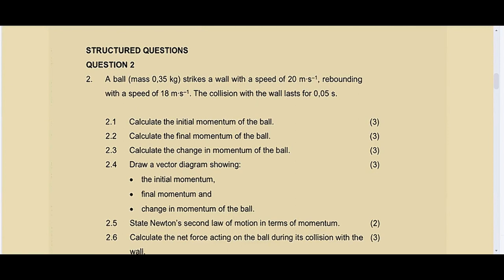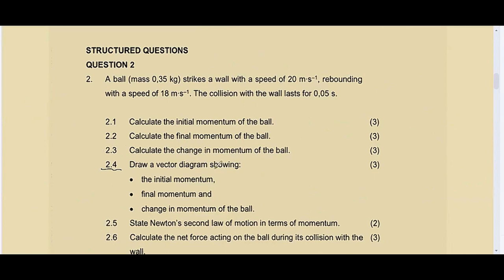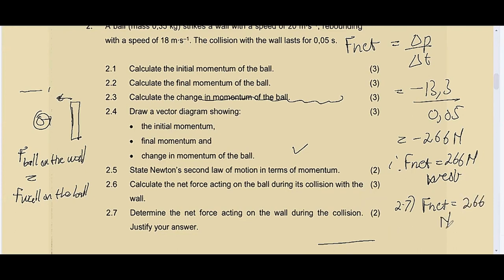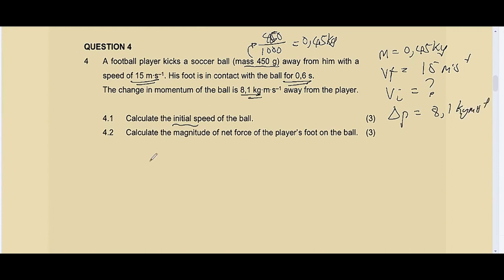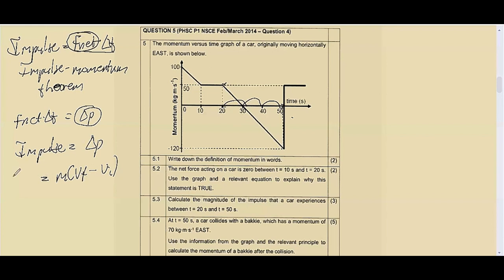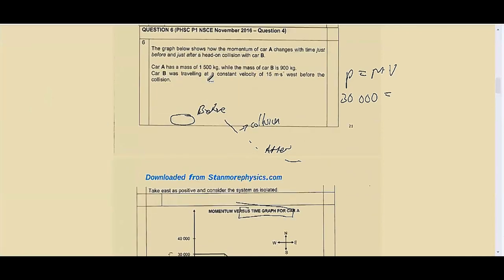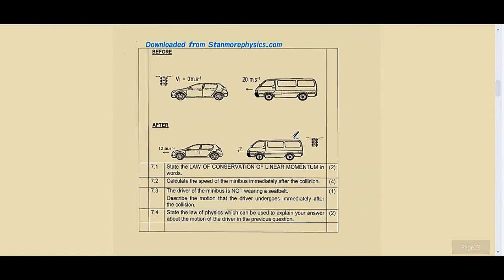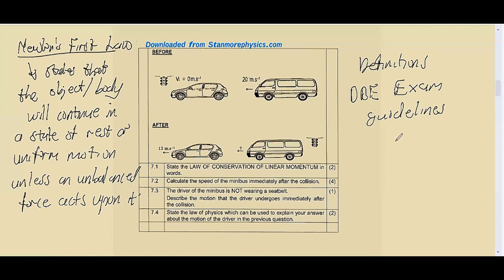MOMENTUM & IMPULSE GR12 PART 2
Here we look at practice questions on Momentum & Impulse and try to discover the trend in the questions asked in exams